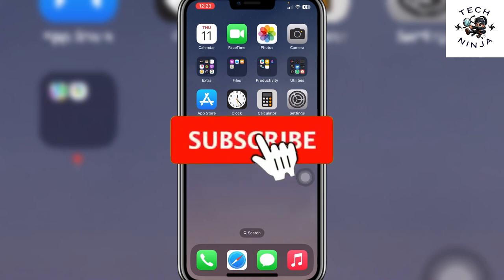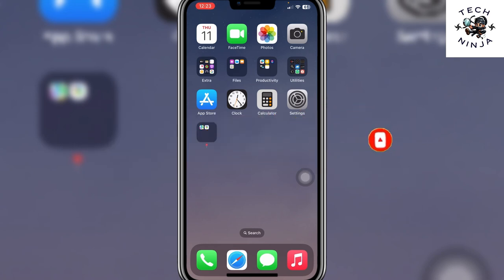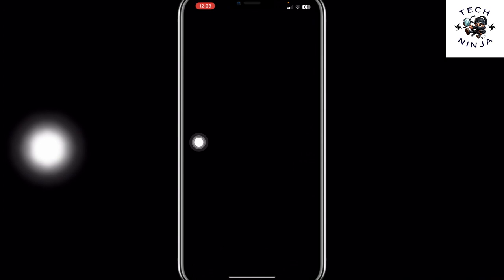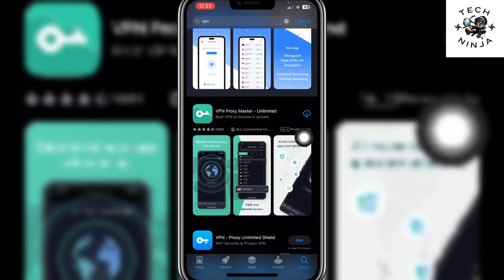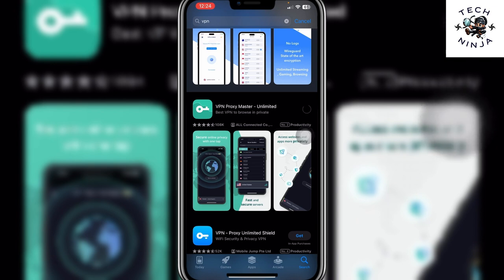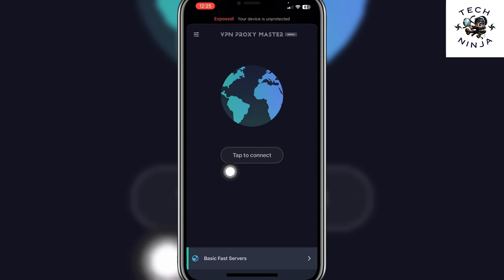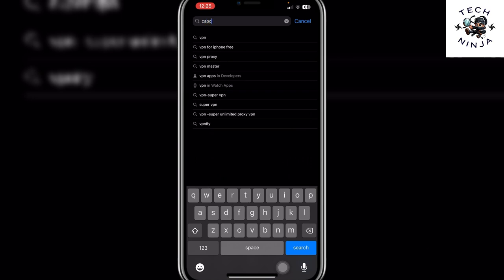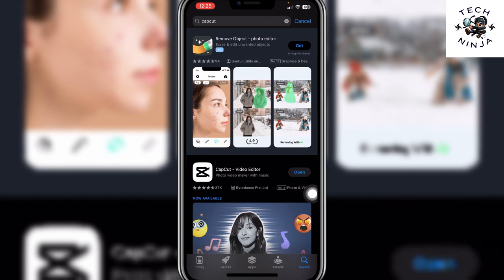How To Install Capcut In IPhone Device (2024)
How to Install Capcut in iPhone Device

Discover the easiest way to download CapCut on your iPhone in India. Follow our step-by-step guide for CapCut download on iOS devices effortlessly. Learn how to download CapCut on your iPhone in India with our comprehensive tutorial. Get CapCut on iOS devices hassle-free now! Looking to download CapCut on your iPhone in India? Our guide provides simple steps to get CapCut on iOS devices quickly and easily.

00:00 Intro
00:10 How to Install Capcut in iPhone Device